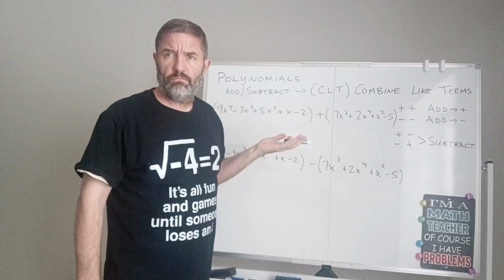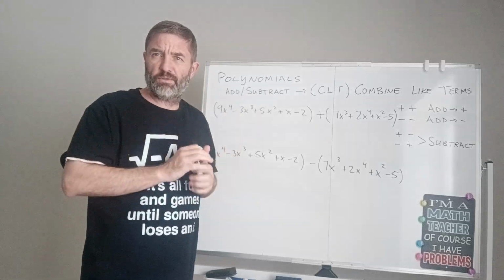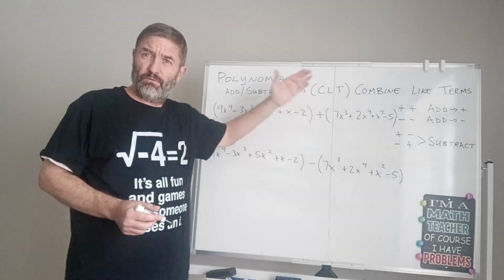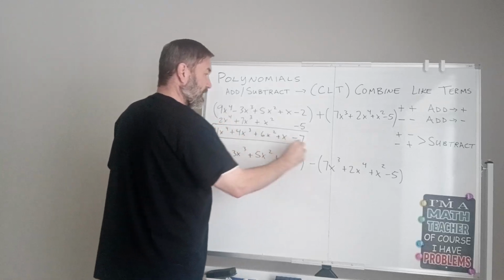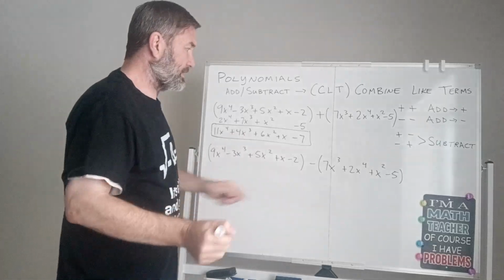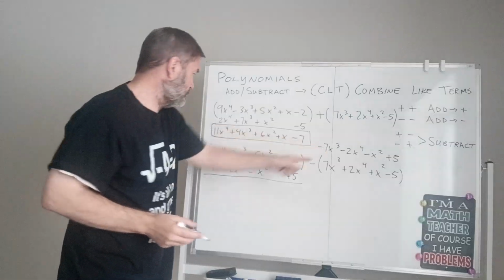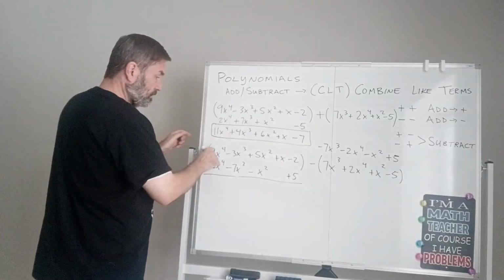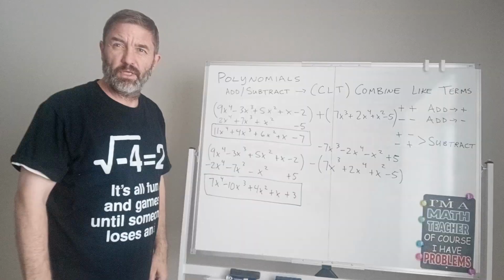Adding and Subtracting Polynomials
Adding and subtracting polynomials. Combining like terms of polynomials.